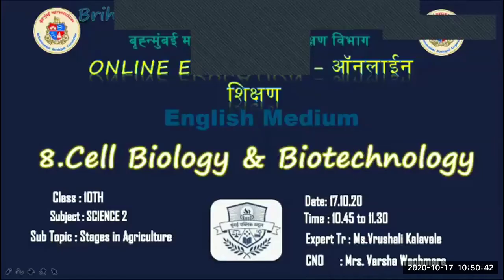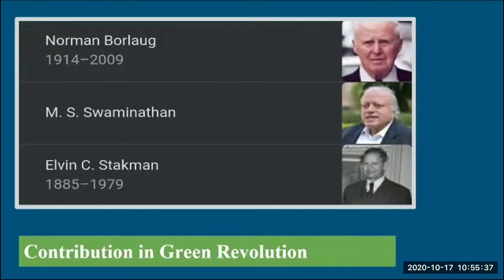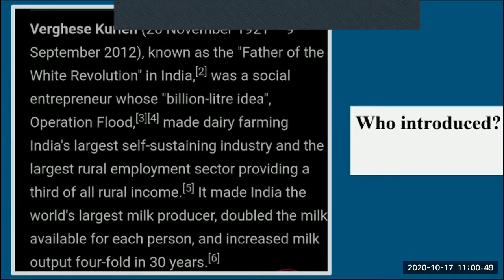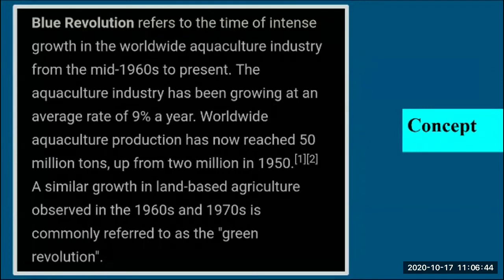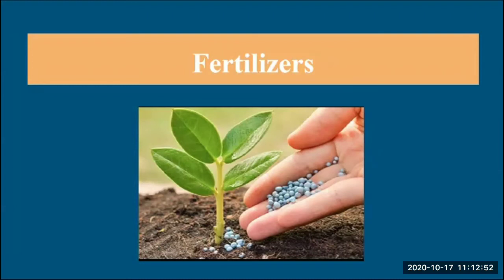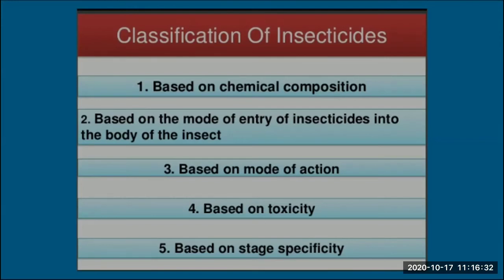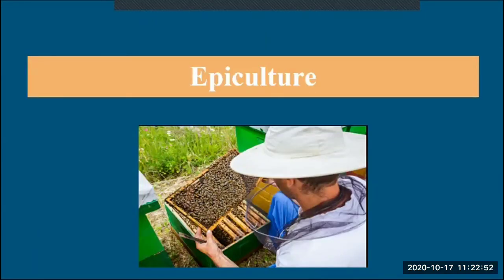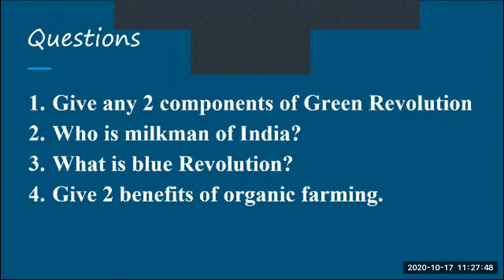BMC EDU ENG 10/SCIENCE 2/CELL BIOLOGY AND BIOTECHNOLOGY PART 4/VRUSHALI KALAVALE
STD 10
ENGLISH MEDIUM
SUBJECT- SCIENCE PAPER II
TOPIC - CELL BIOLOGY AND BIOTECHNOLOGY PART 4
EXPERT TEACHER- VRUSHALI KALAVALE